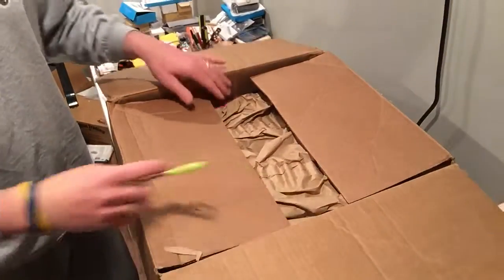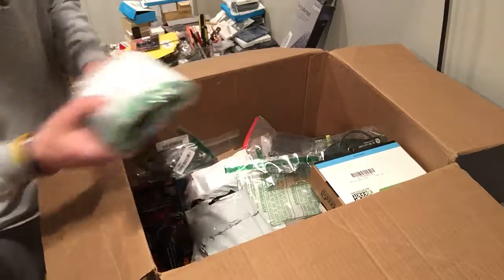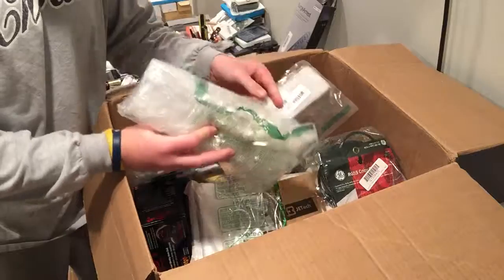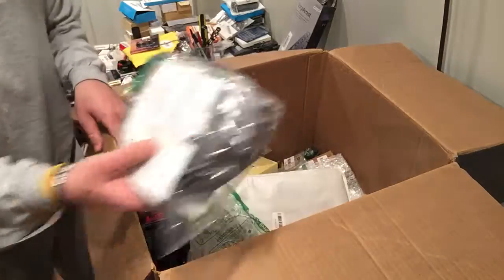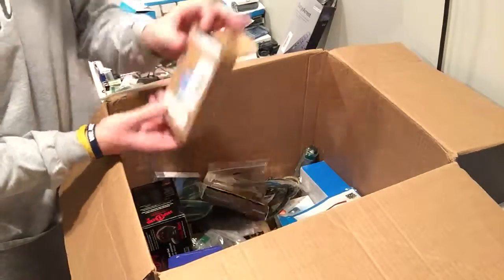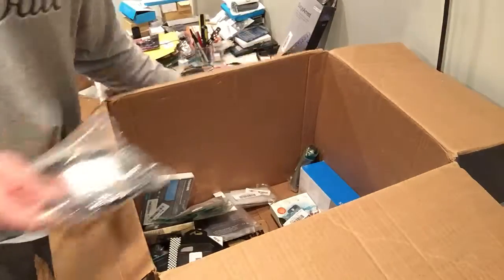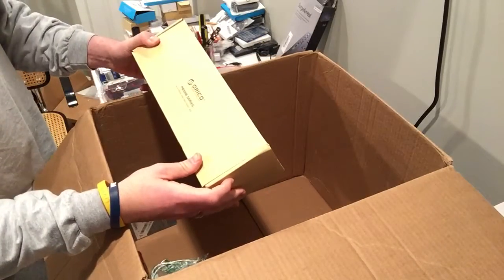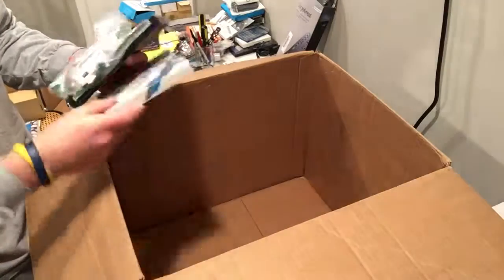Part 2 unboxing electronics from liquidation.com Microsoft surface dock, Bluetooth, iPhone cases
Electronics unboxing of auction from liquidation.com containing various items such as iPhone cases, Microsoft surface dock, Bluetooth headphones and hard drives